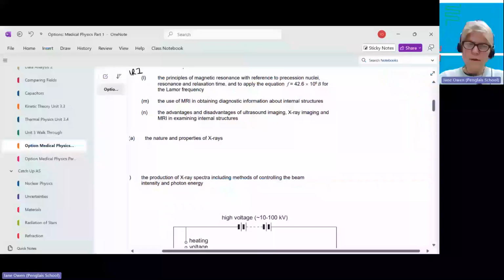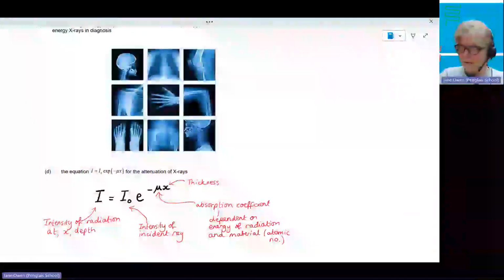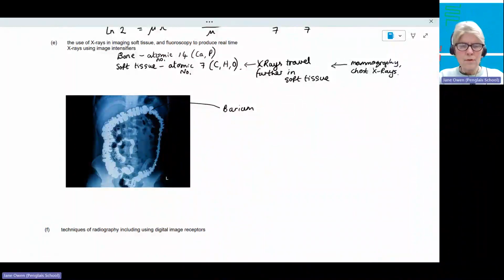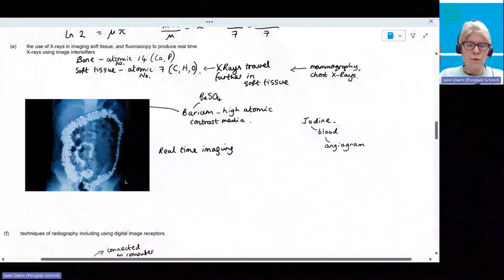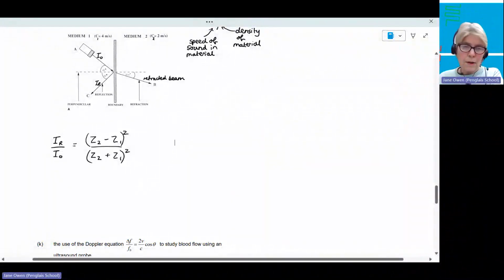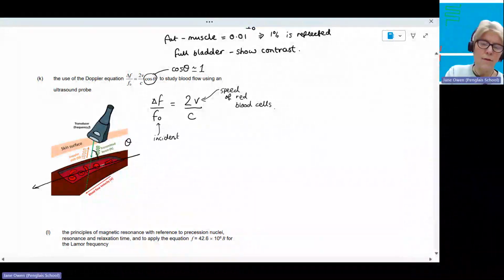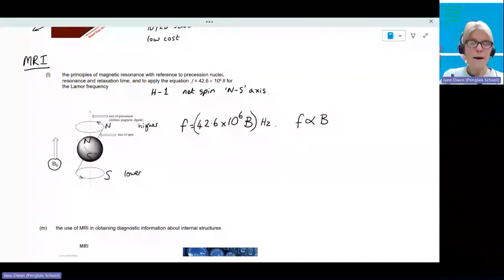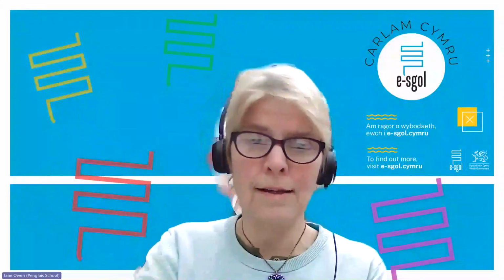Medical Physics Part 1